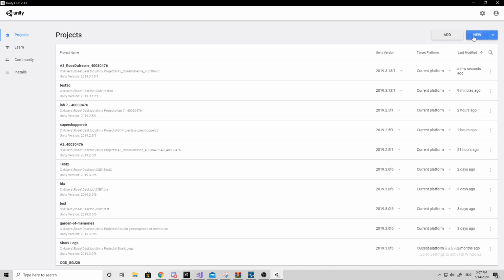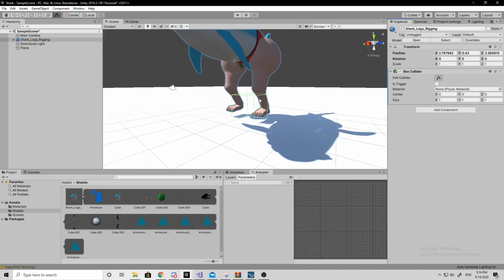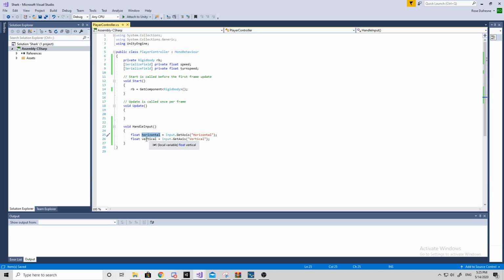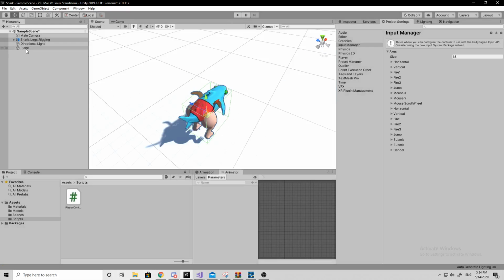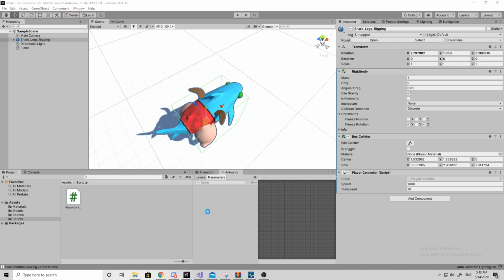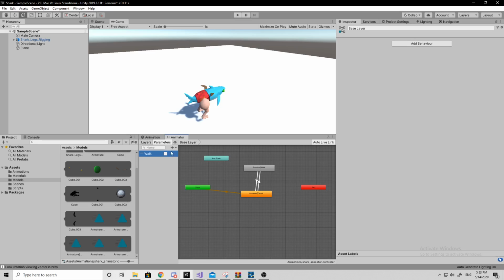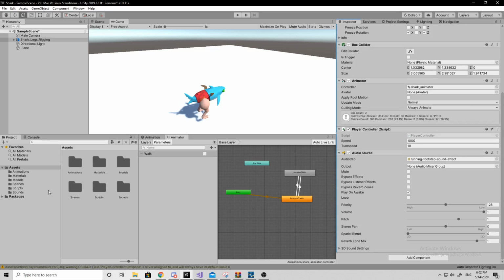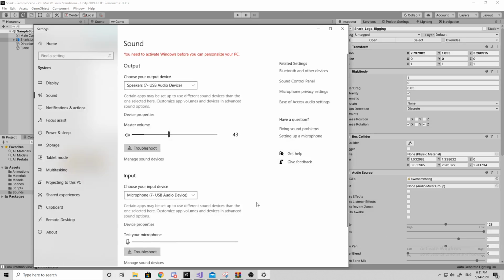Unity 3D Workshop (Basic)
In this video, I do a very quick overview of 3D movement in unity, as well as a few unity tools that we didn't have the time to cover in our 2D unity Workshop, such as animation and sounds.

Unfortunately, because of the insane amount of workshops we've been doing this week, we didn't have the time to prepare more for this workshop, but I hope you guys enjoy nonetheless!